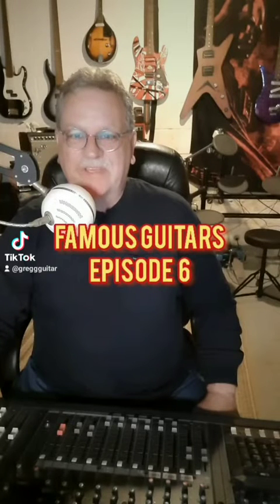Famous Guitars Episode 6. Lucille